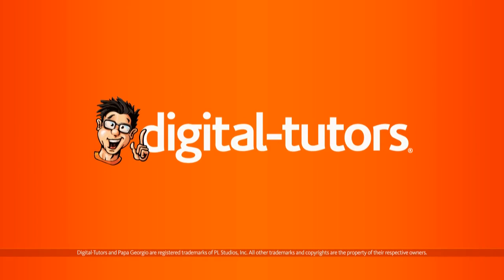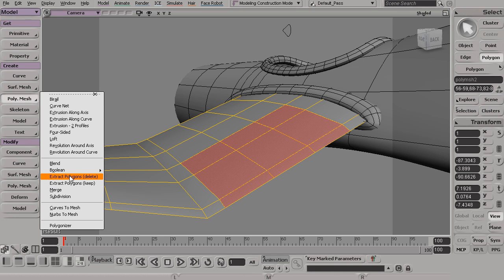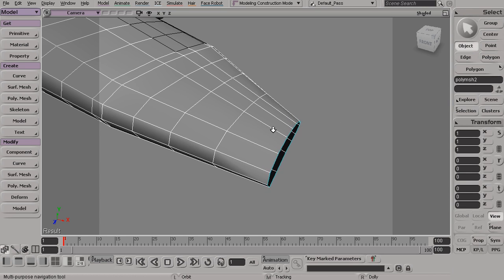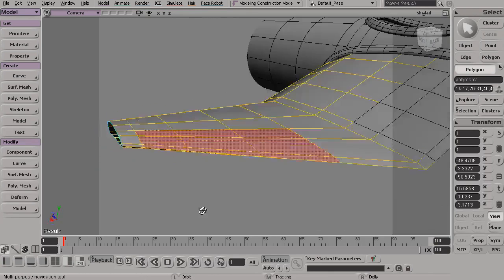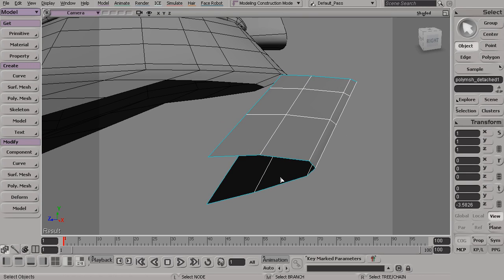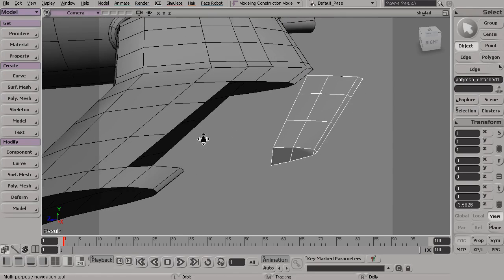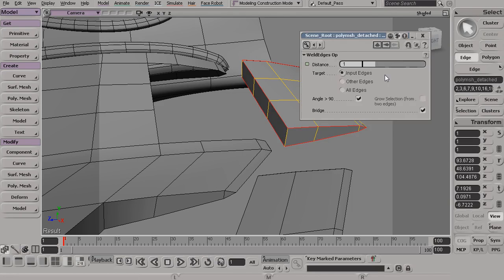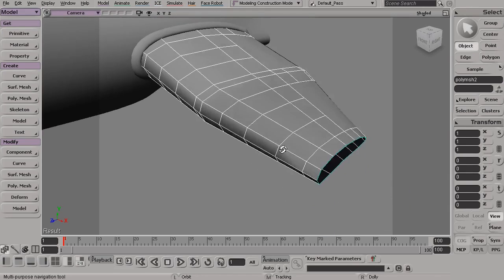Introduction to Softimage 2012 Tutorial 25